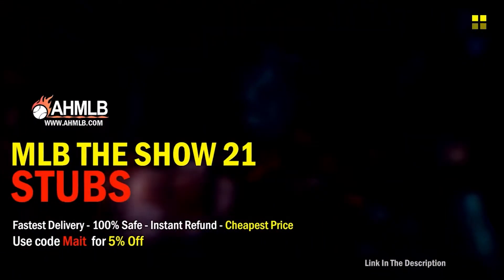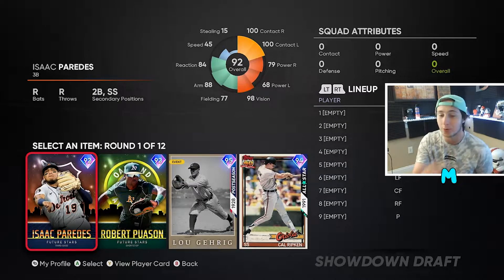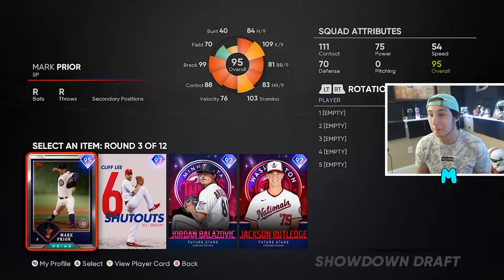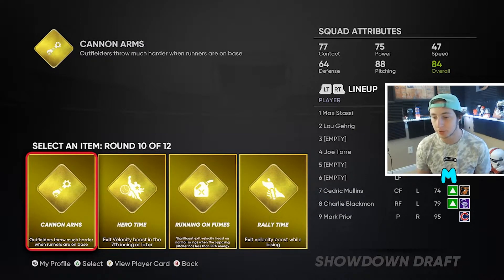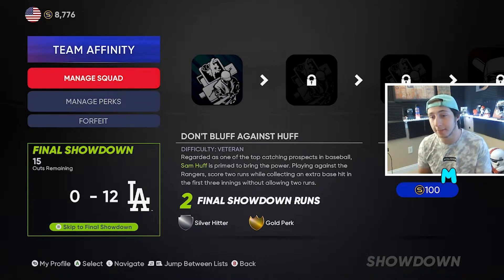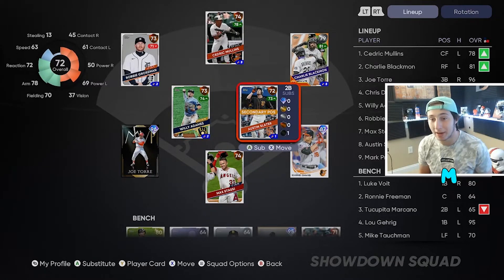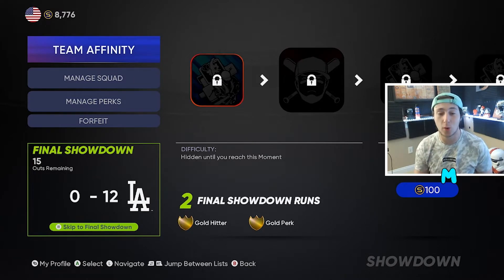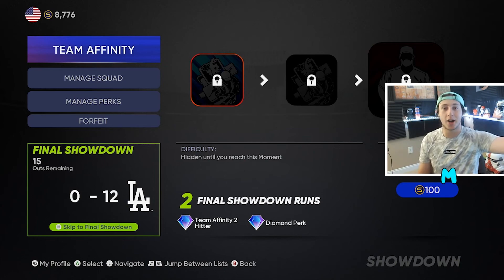FASTEST Method! Finish Season 2 Showdown ASAP! MLB The Show 21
DO THIS to FINISH AFFINITIES!
Buy Stubs Here!
LINKS:
 season 2 mlb the show 21 finish season 2 team affinitiy fast mlb the show 21 season 2 season 2 team affinity